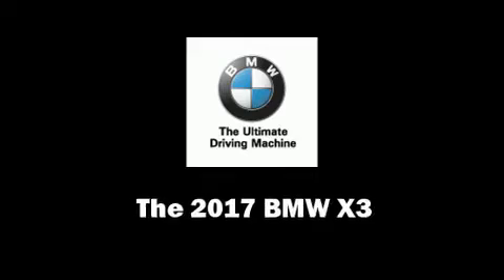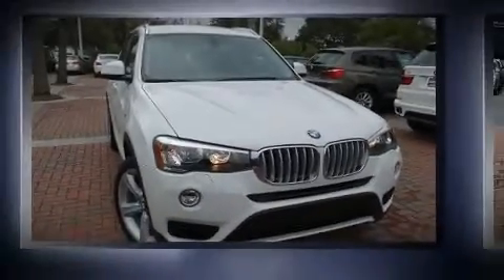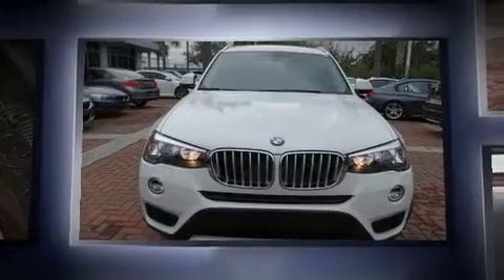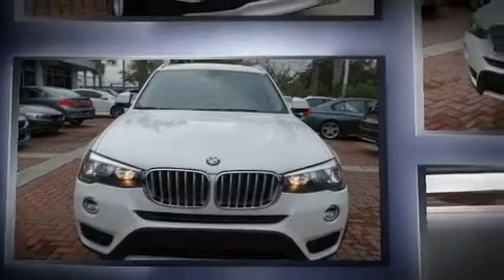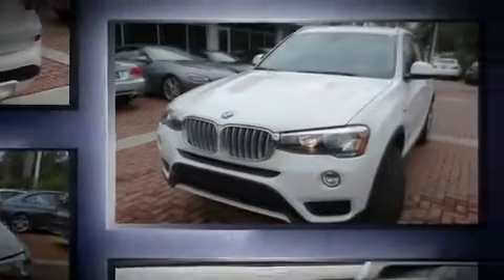2017 BMW X3 sDrive28i in Charleston, SC 29407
The 2017 BMW X3. It features an automatic transmission, rear-wheel drive, and a 2 liter 4 cylinder engine. A turbocharger further enhances performance, while also preserving fuel economy. BMW infused the interior with top shelf amenities, such as: a built-in garage door transmitter, automatic dimming door mirrors, turn signal indicator mirrors, a power liftgate, cruise control, a roof rack, and seat memory. Take assurance in side curtain airbags, providing head protection in the event of a severe collision. We pride ourselves in the quality that we offer on all of our vehicles. Stop by our dealership or give us a call for more information.